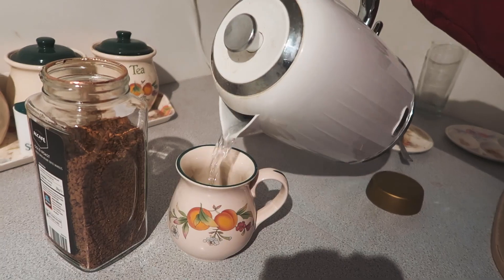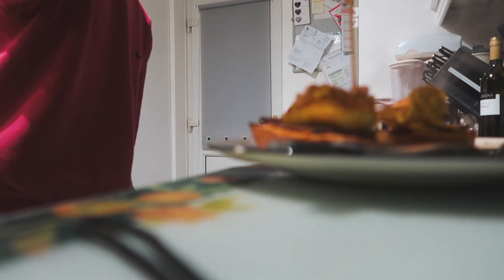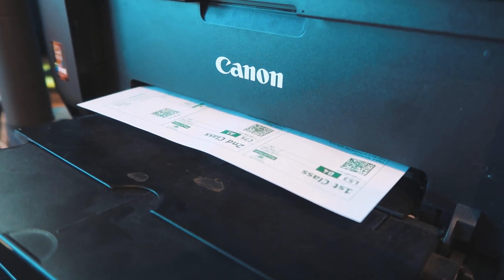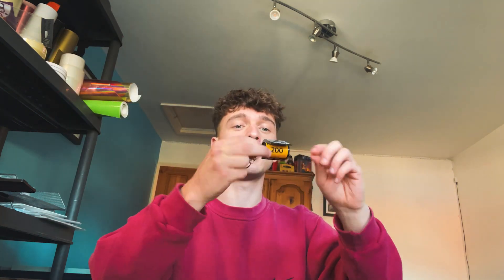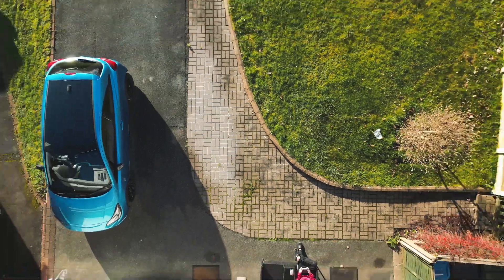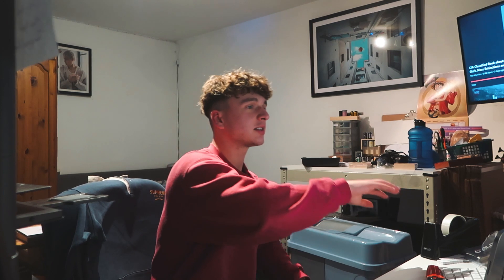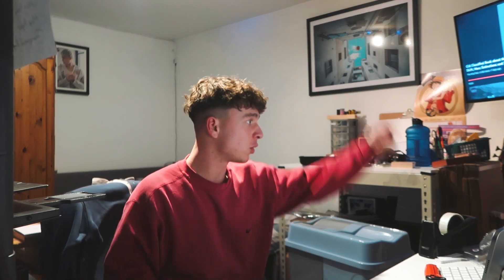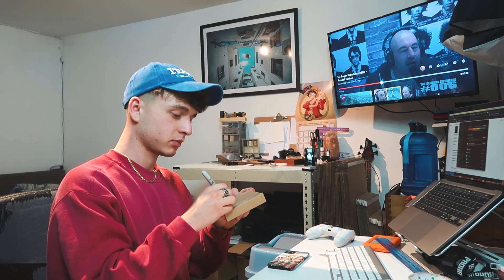A Day in the Life of a Bedroom Business Owner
A documentation on a day in the life of a bedroom business owner.

Sony A7Sii
Sony A7Rii
Canon G7X ii
DJI Ronin RS
35mm Film (Portra 400)
Polaroid Film
Macbook Pro 2020